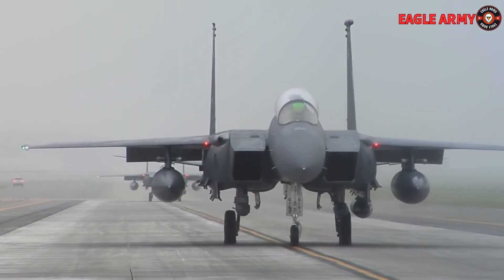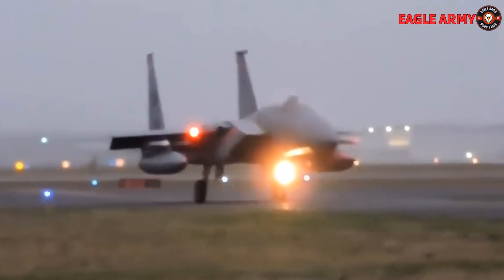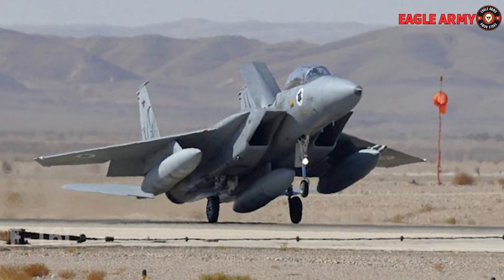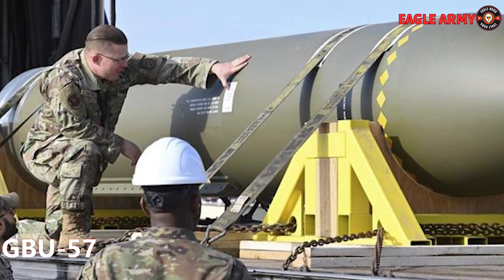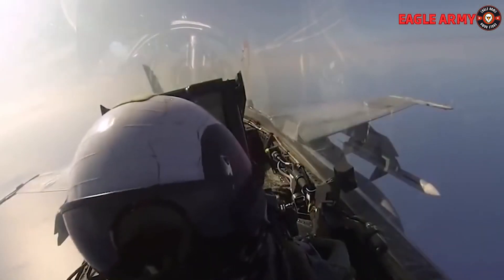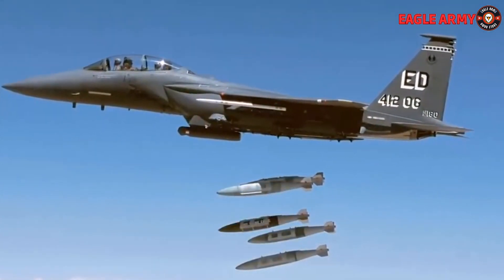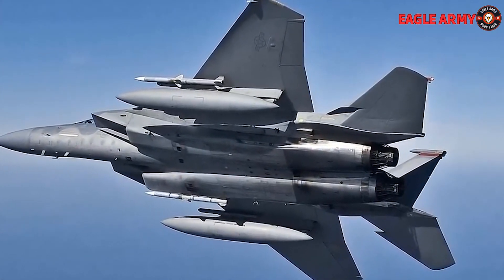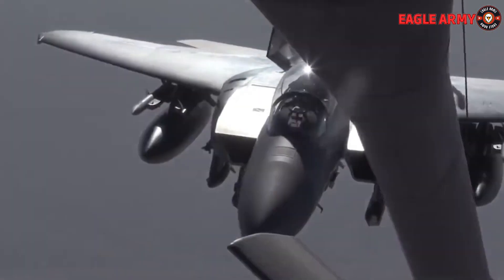Shocked the world !! American F-15-EX equipped with the GBU-57 "bunker buster"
A variation of the Boeing F-15 fighter jet line is the F-15EX. The F-15EX was a recently introduced aircraft by the United States Air Force (USAF) that had not yet entered active service as of my knowledge cutoff in September 2021.